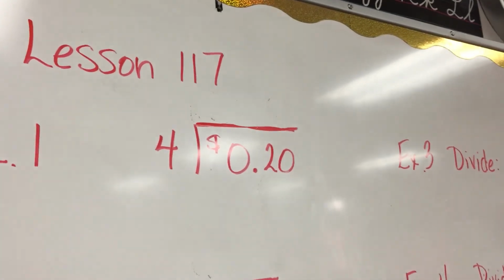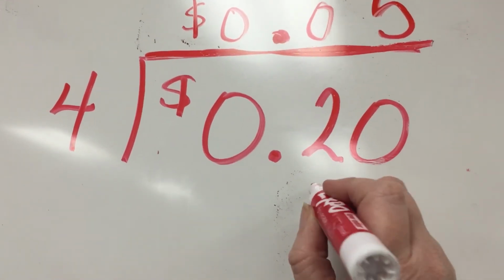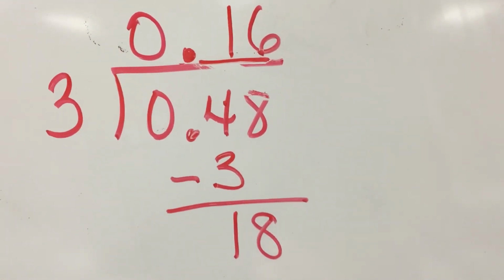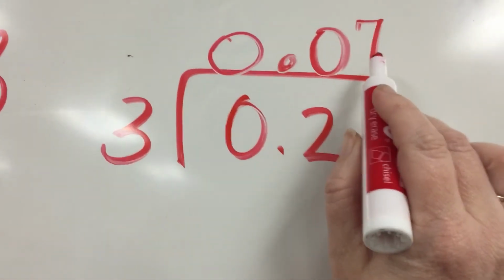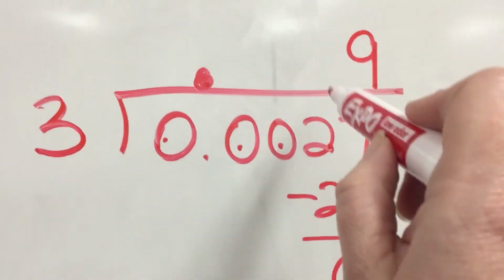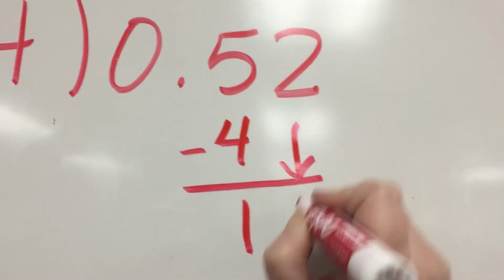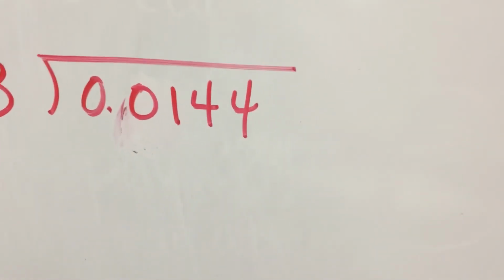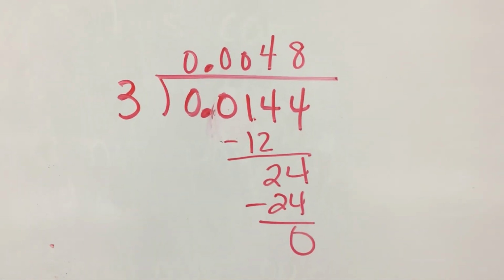Math Lesson 117